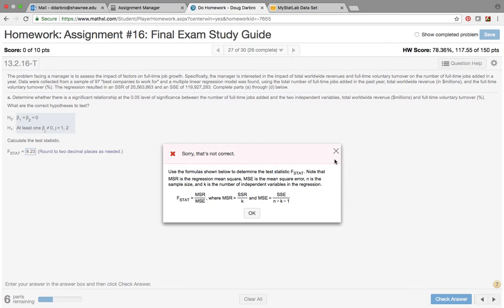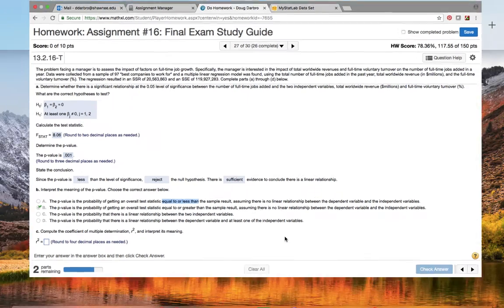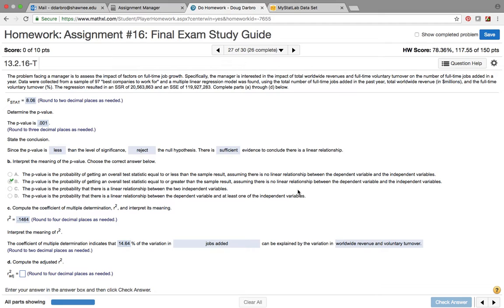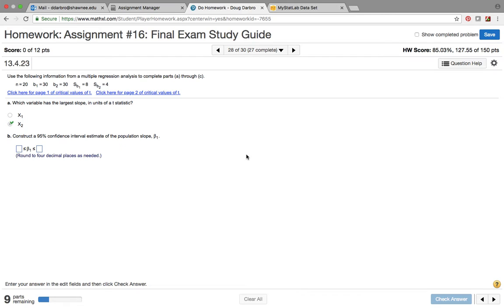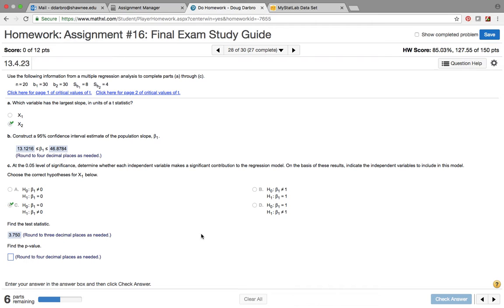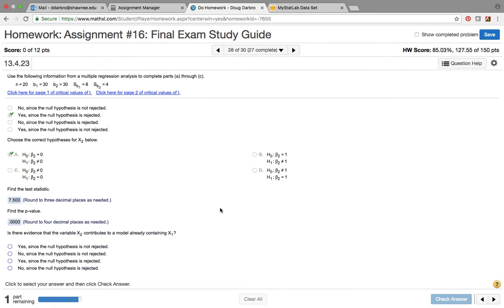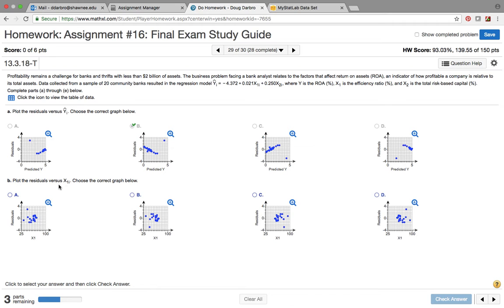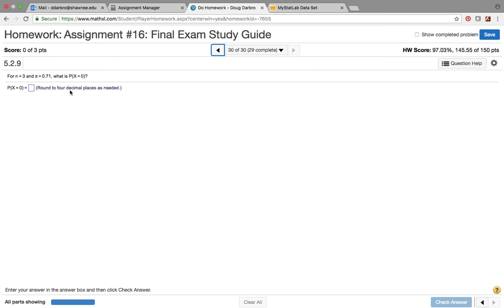STAT1800 final exam study guide probs 26 30